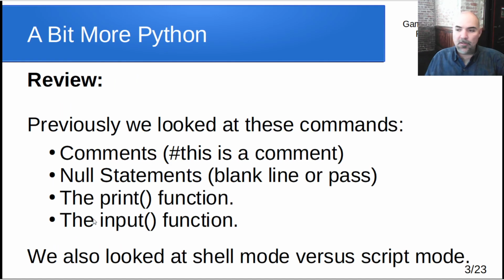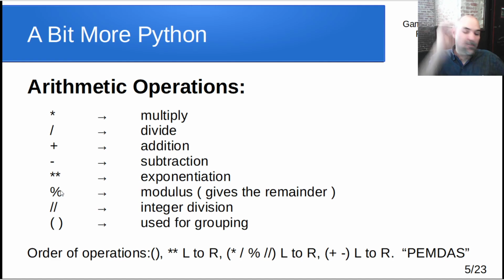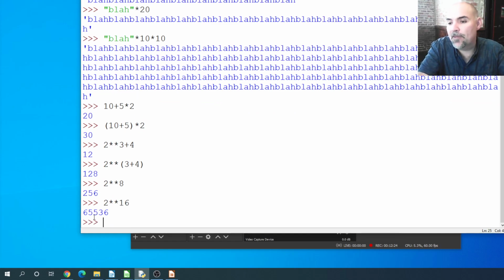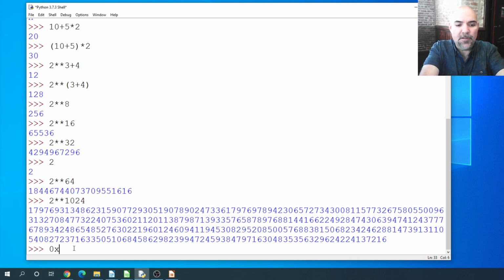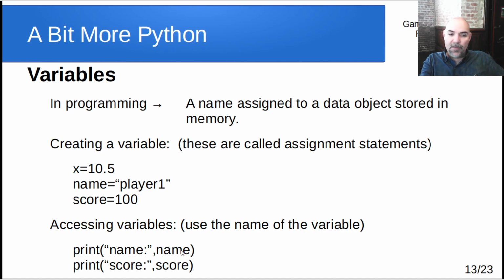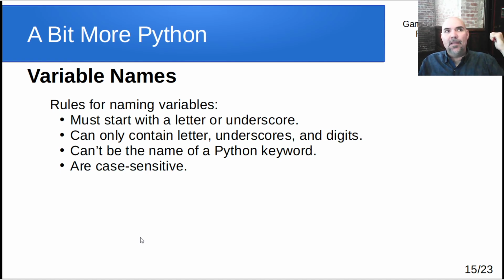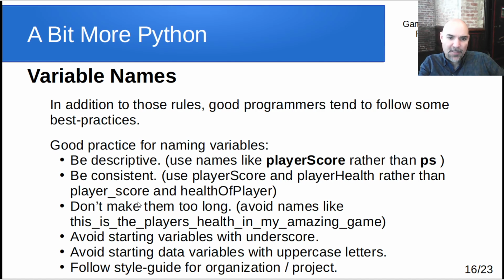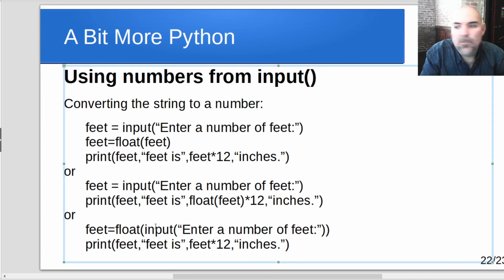ETGG1801 - Class 4 - A Bit More Python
Learn about: string operations, arithmetic operations, conversion functions, character functions, functions for hex and binary numbers.
Learn about: variables, variable assignment, variable names, and good variable naming practices.
Learn about: the Python input() function as used for receiving input from the user.